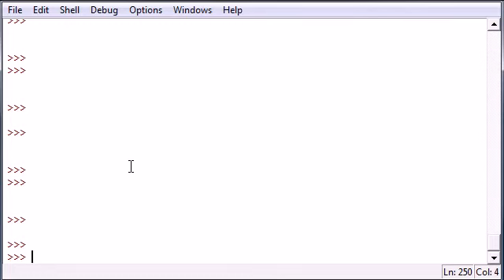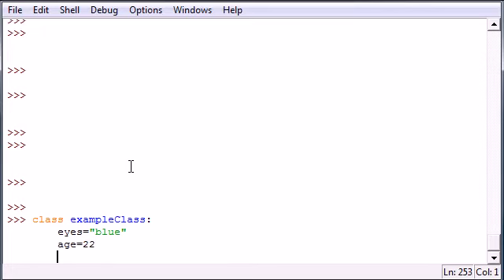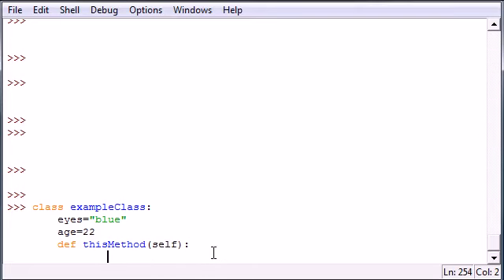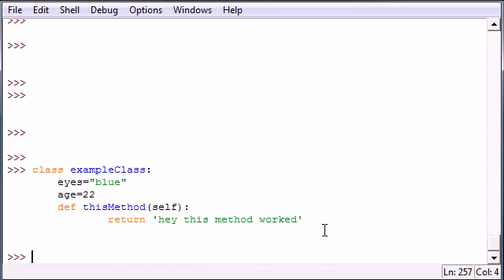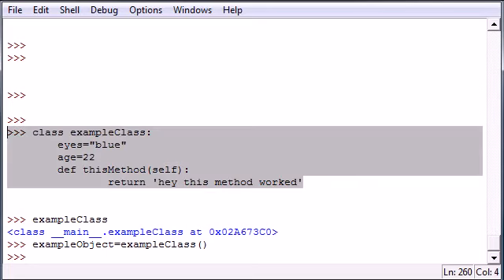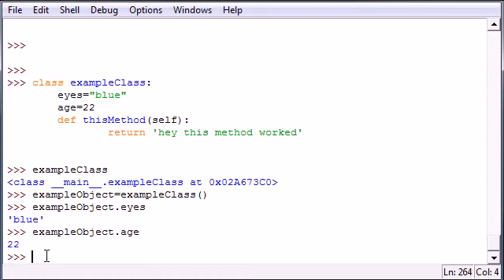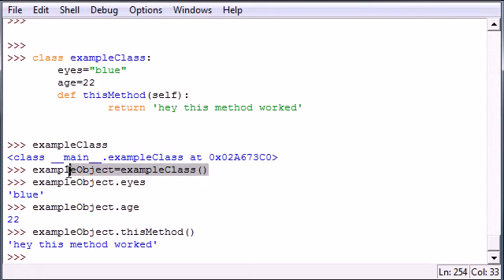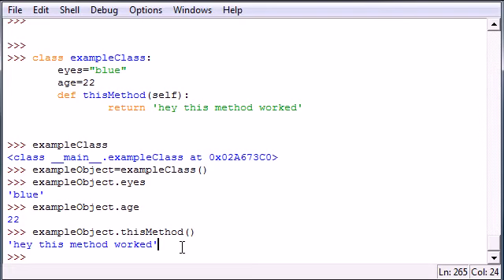Python Programming Tutorial 32 Object Oriented Program YouTube 2017